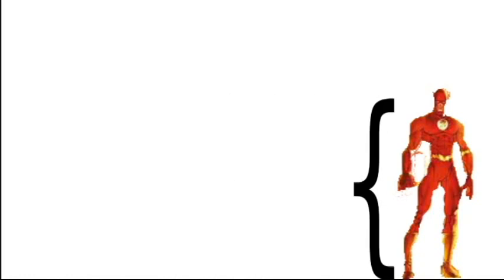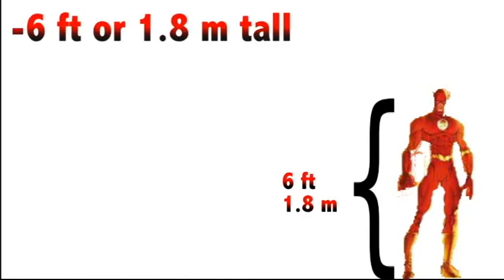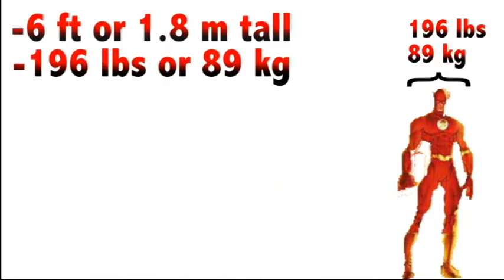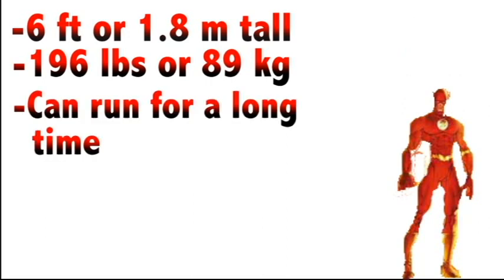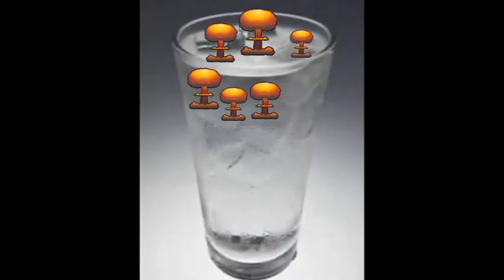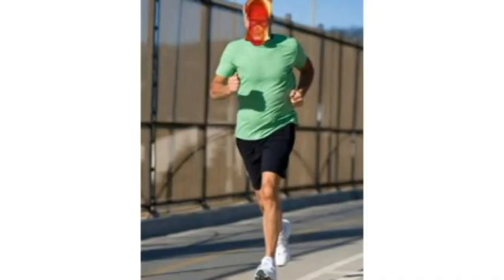SuperHero Science: The Science of Flash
Hey Everyone!  Want to know why Flash is the most overpowered superhero in the DC Universe?

Thanks DC for making Flash  :)